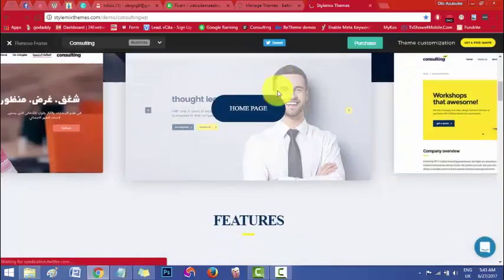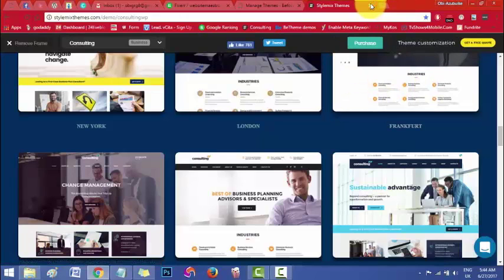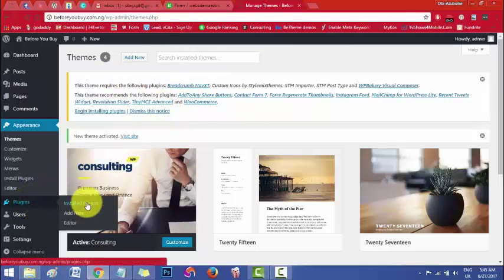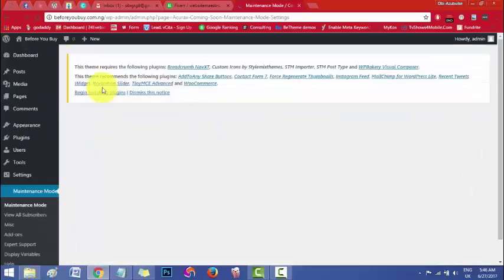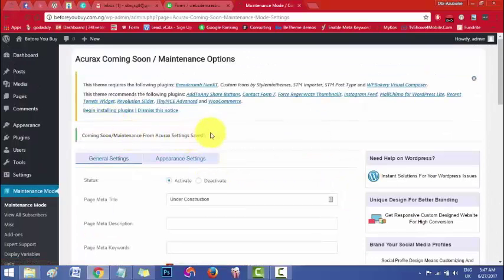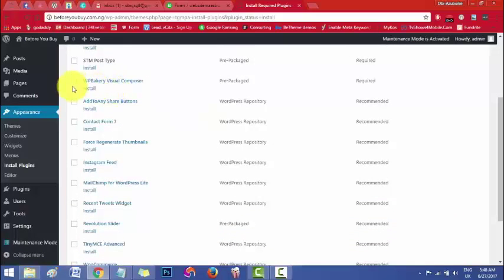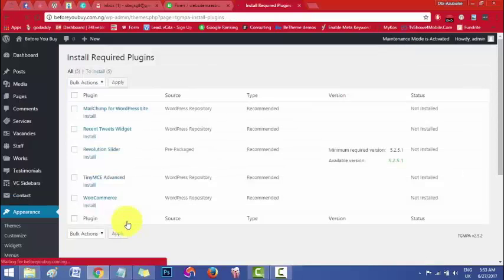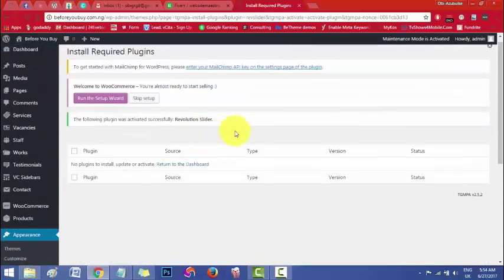3.2 How to Design a Professional Cooperate Portfolio and Business Website in 10 minutes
3.2 How to Design a Professional Cooperate Portfolio and Business Website – Chapter 2

Welcome to the WORDPRESS PROFIT MASTERY COURSE.
This Video Tutorial you are currently watching shows you
How to Design a Professional website, Design a Professional Cooperate/Portfolio website?

However, it's important to let you know that this is just a single video from the WORDPRESS Profit Mastery Course.
The Wordpress Profit mastery is a Complete Free video Course that shows you How to design a Website from scratch and How to sell the service online.
You will learn the exact method which I use to make at least $5000 monthly designing professional WordPress website for free.
You will learn how to design a Wordpress News website, Cooperate Wordpress website,  Wordpress Squeeze pages, Wordpress Ecommerce website all for free.
You don't need a programming knowledge to design the WordPress website.
Download the full course here

This is the best WordPress for beginners Tutorial course you will come across.